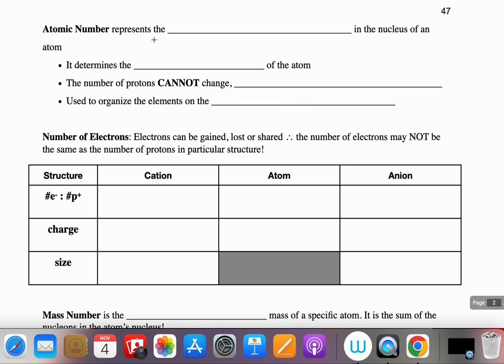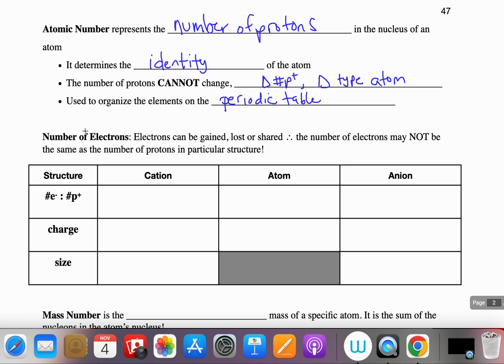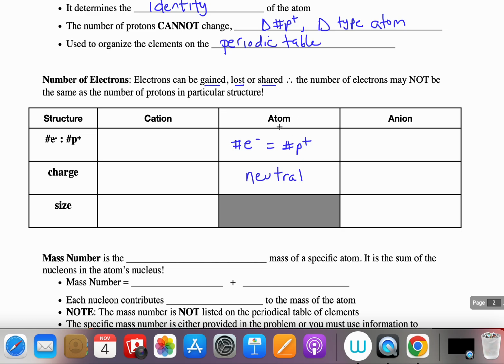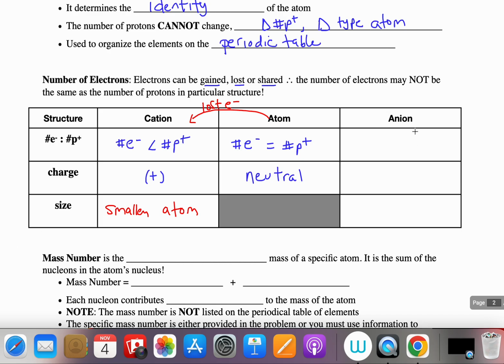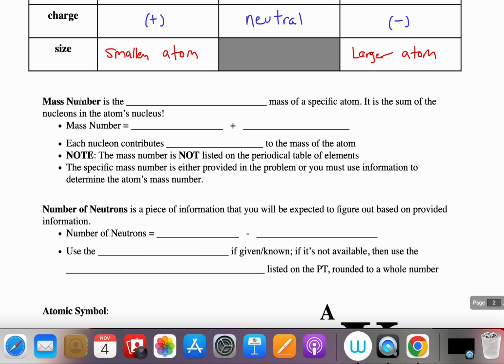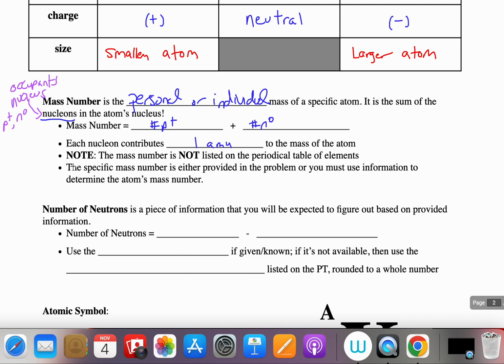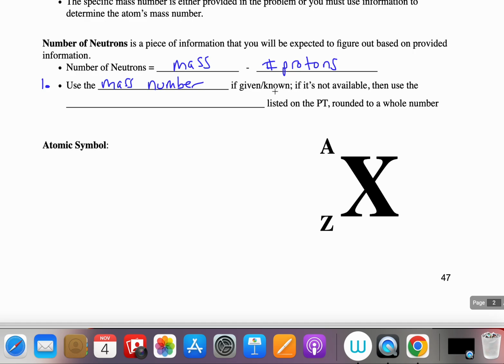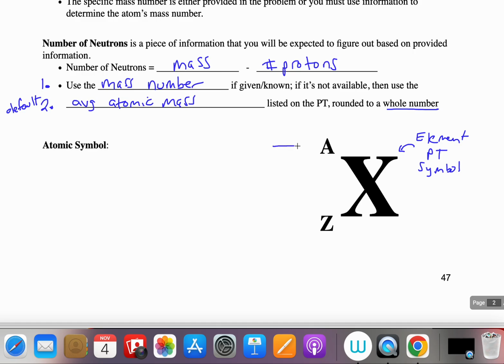2023 RC p47